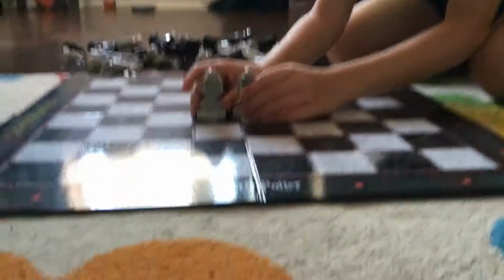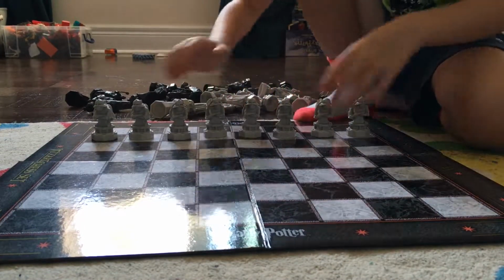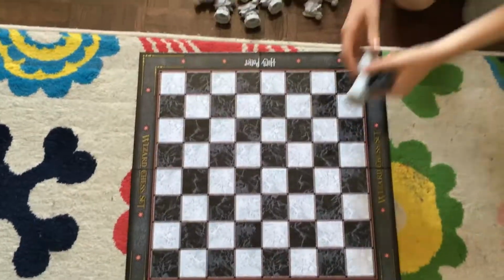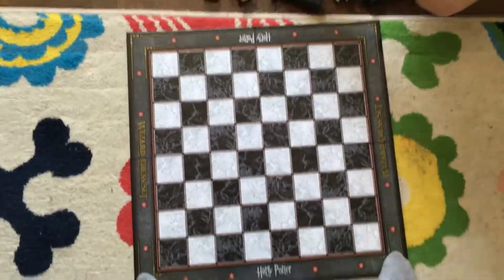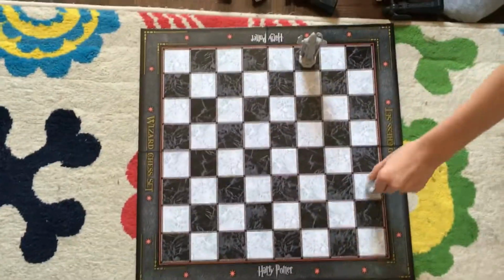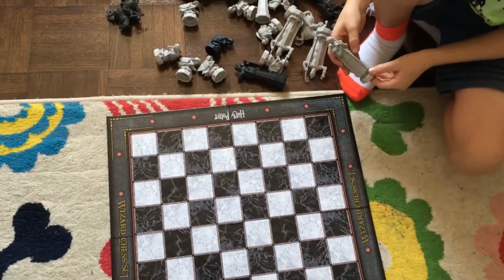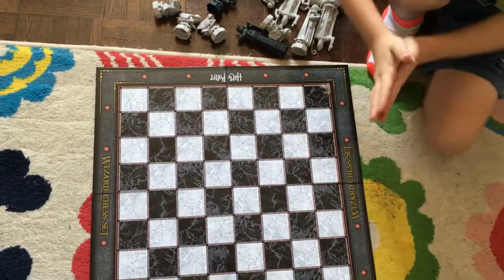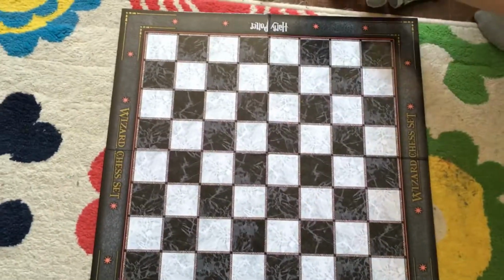How to play chess for kids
The Canuck Brothers teach kids how to play chess